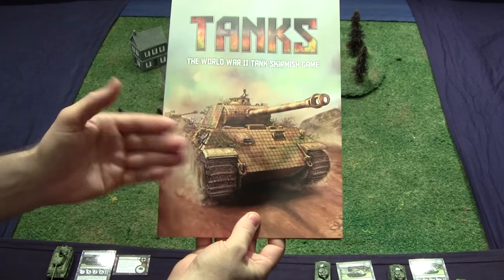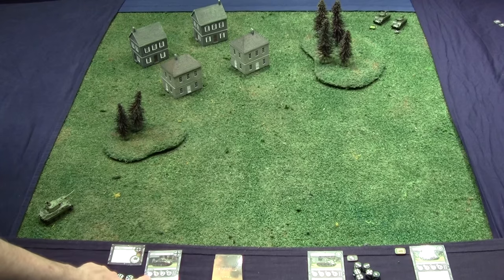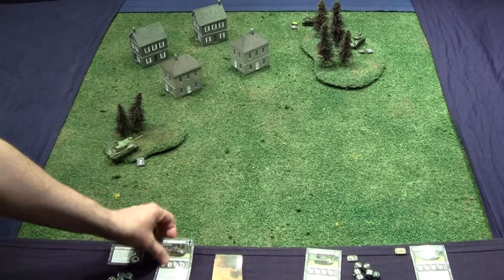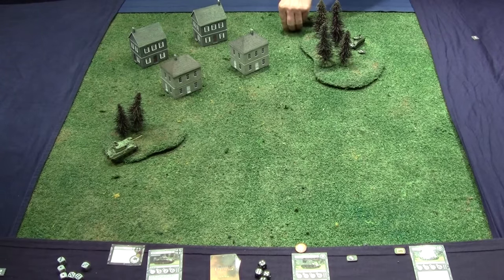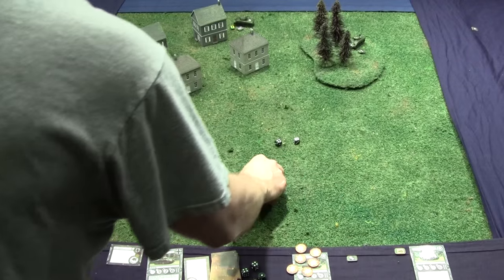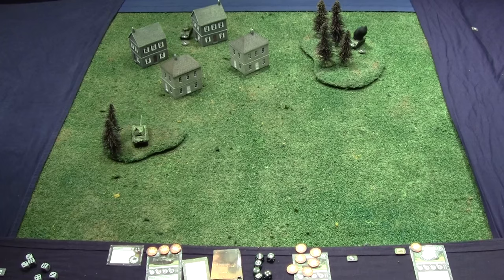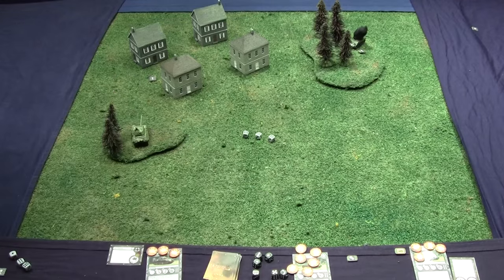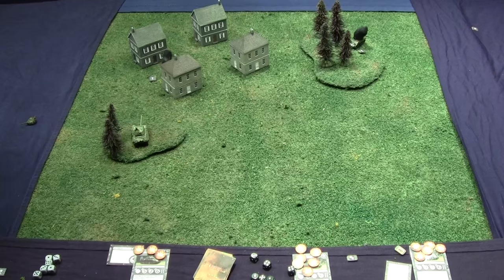Battle Report and Tutorial - Tanks The World War II Tank Skirmish Game (Flames of War)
This is my first game playing Tanks. It is the scenario Barkmann's Corner from the rulebook. I try to also explain the basics of the rules as I play this game.